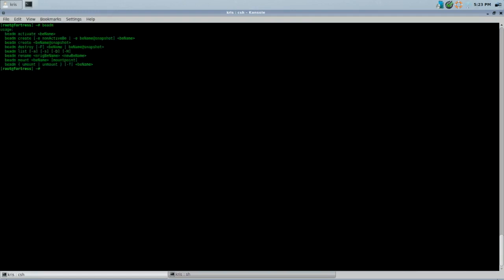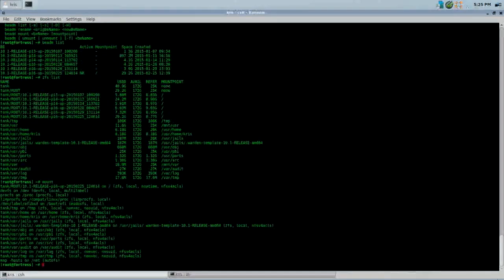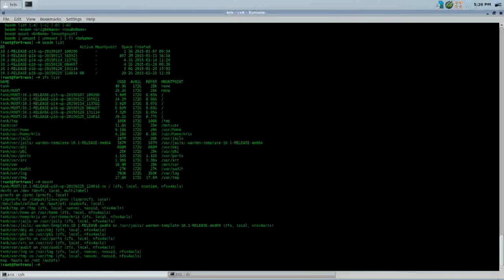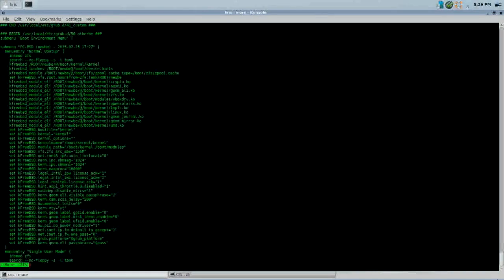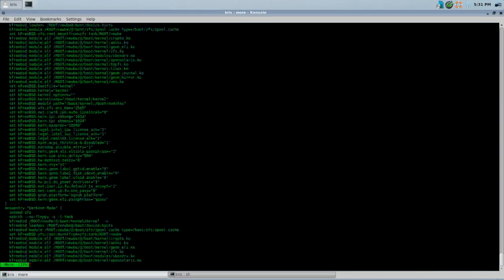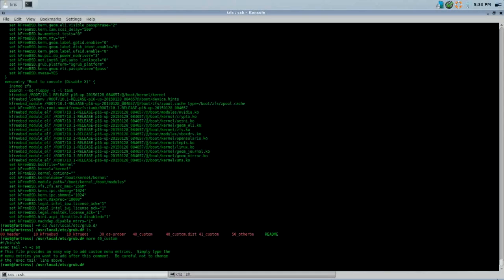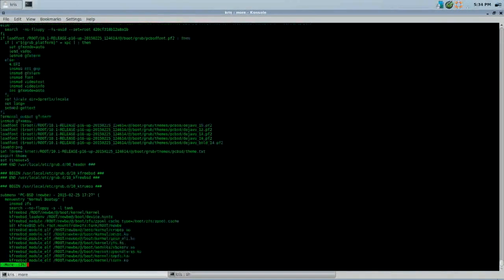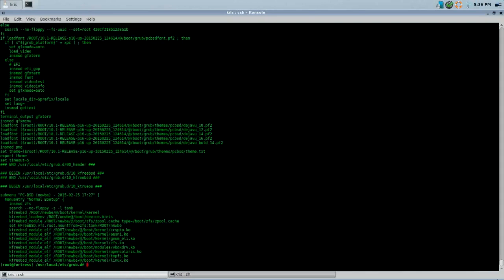The PC-BSD Tour II | BSD Now 80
We're away at AsiaBSDCon this week, but we've still got a packed episode for you. First up is a sequel to the "PC-BSD tour" segment from a while back, highlighting how ZFS boot environments work. After that, Justin Gibbs joins us to talk about the FreeBSD foundation's 15th anniversary. We'll return next week with a normal episode of BSD Now - which is of course, the place to B.. SD.